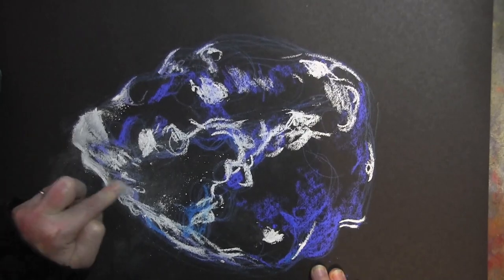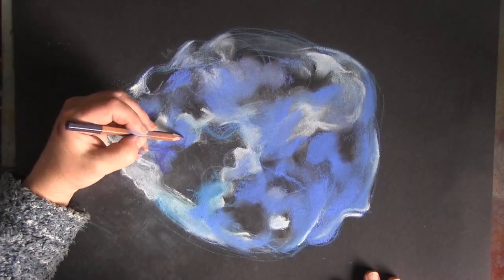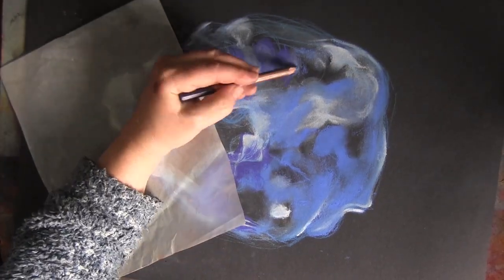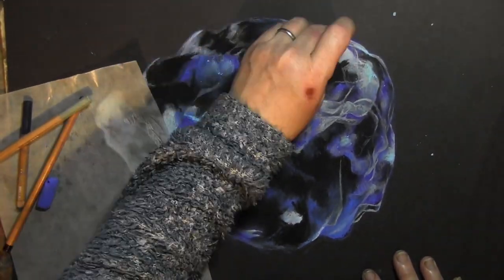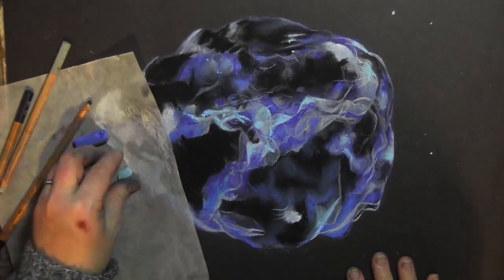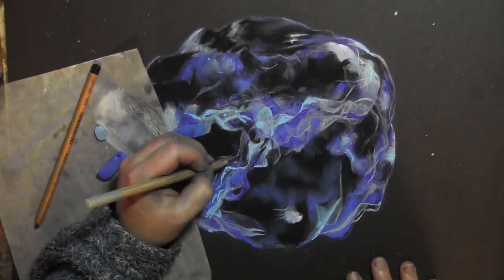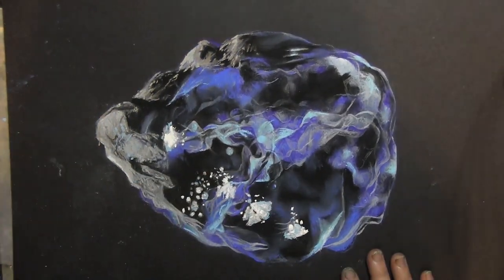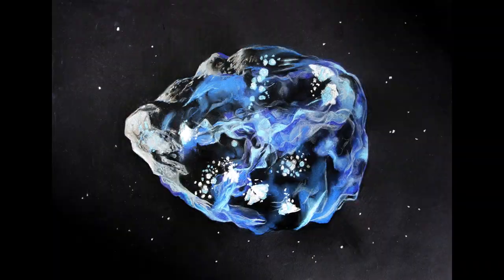Subsurface deposits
A prospector's view of an asteroid; taken by Cmdr Wotherspoon as part of a video on the new subsurface extraction missile that has been introduced into the game.  Song is "mining on my own" by ToCoSo